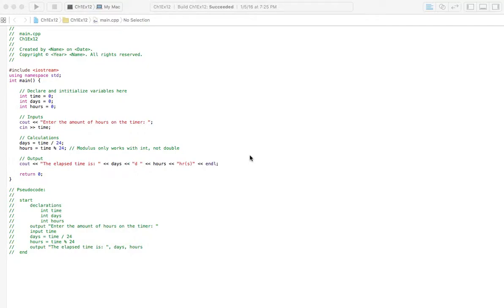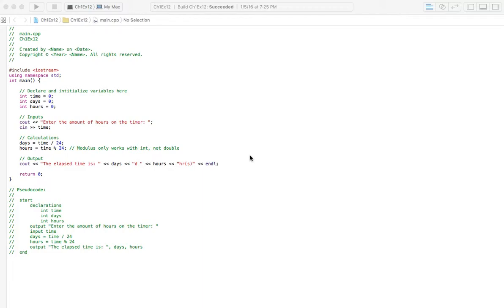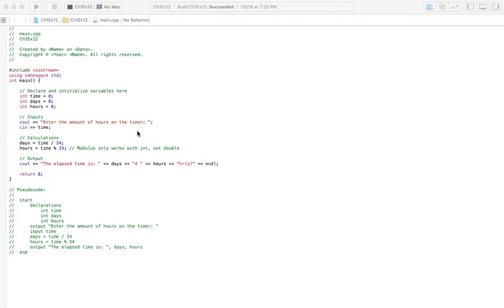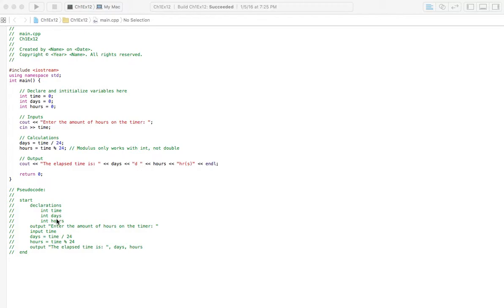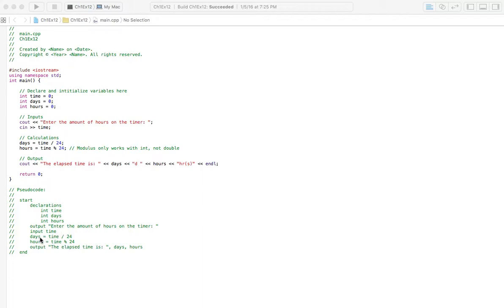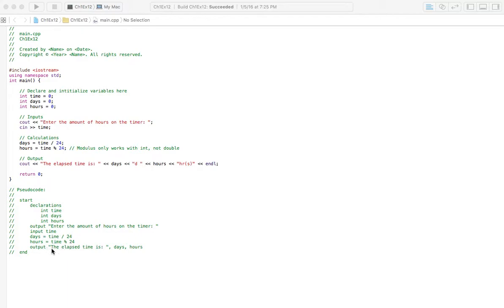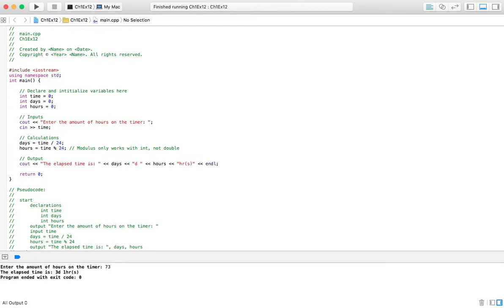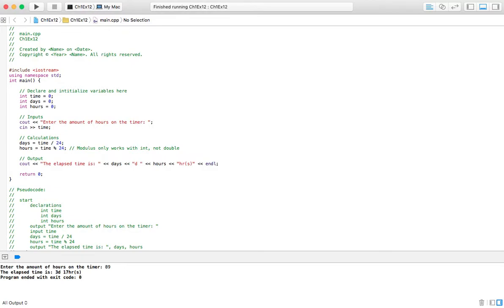Programming Logic and Design 8th Edition Chapter 1 Exercise 12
This is a walkthrough of Programming Logic and Design 8th Edition by Joyce Farrell Chapter 1 Exercise 12. It is a modified solution but close enough to make it very easy to get the right answer.